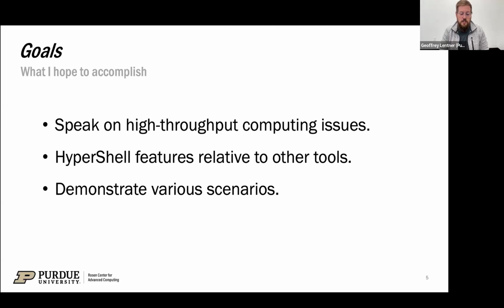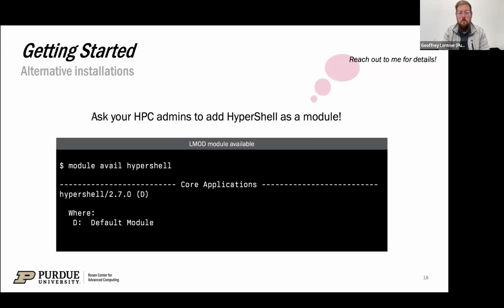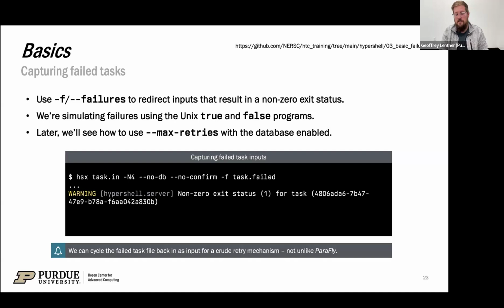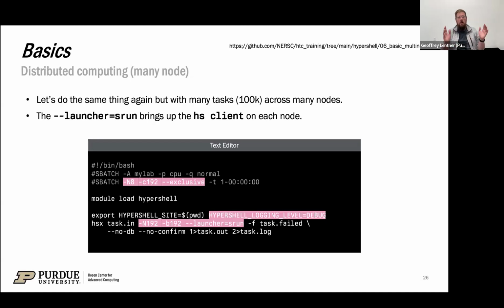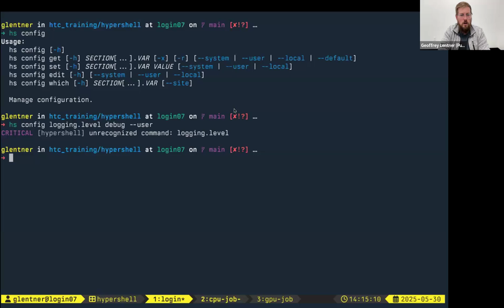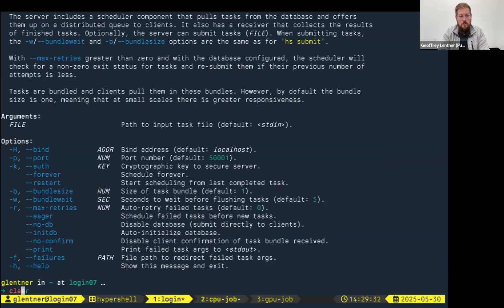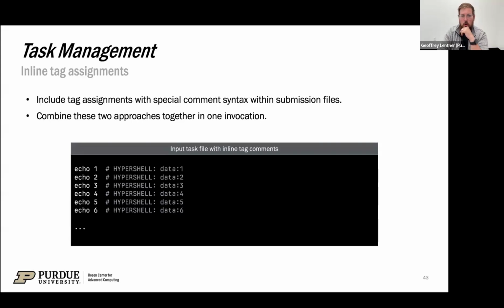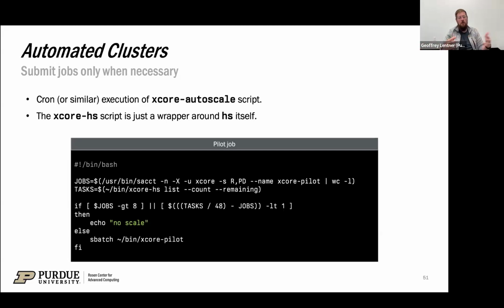4. Hypershell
High Throughput Workflow Tools and Strategies, May 30, 2025